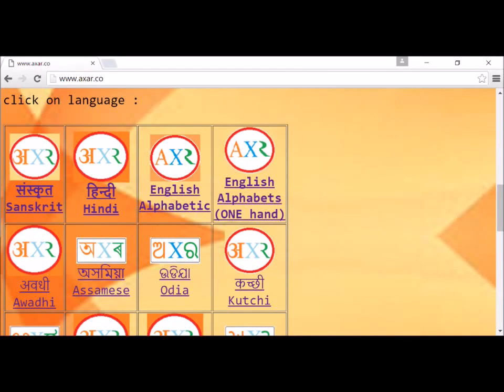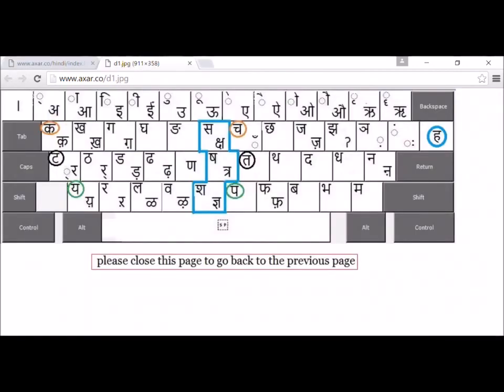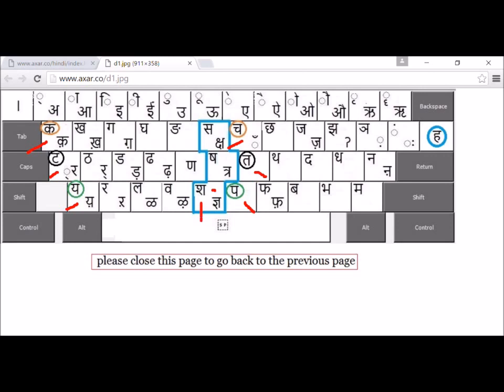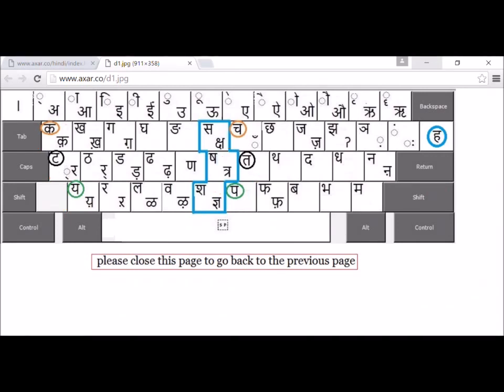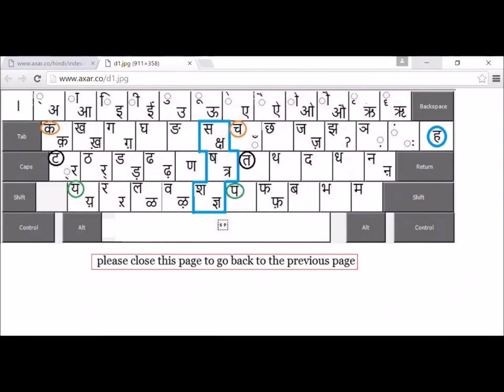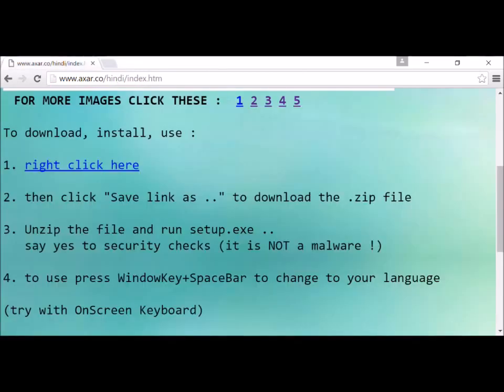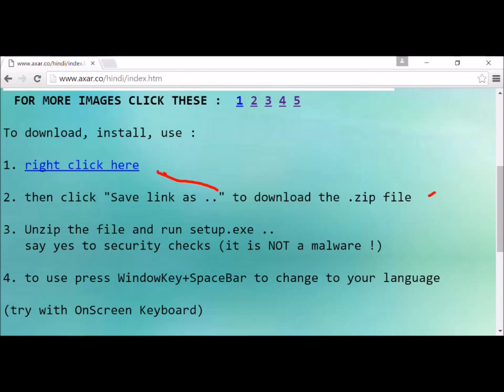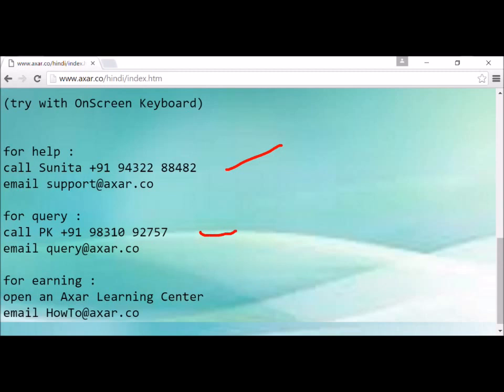Axar Hindi Keyboard - website, download, installing, using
This video explains in detail how to :
- go to the website
- what are the different sections of the Home Page
- how to choose language
- the different sections of the chose Language Page
- how the layout is organized for hindi
- how to type the letters and maatraas
- how to type a svar
- how to type half letters in words (e.g. क्या)
- how to get support
- how to ask queries
- how to EARN from this software